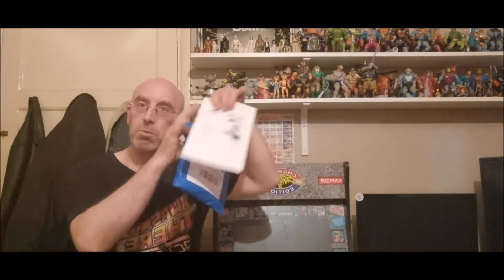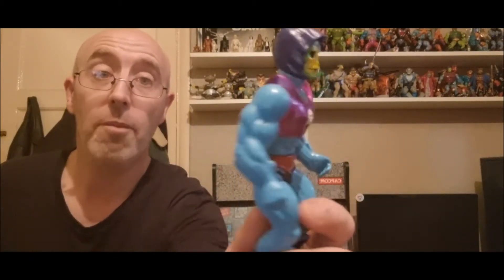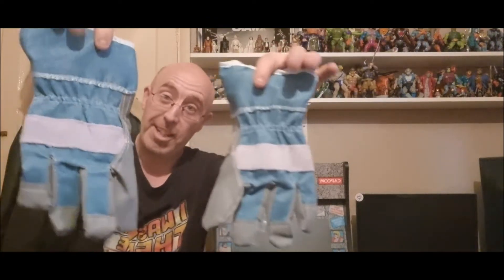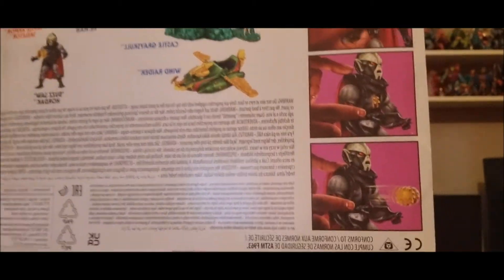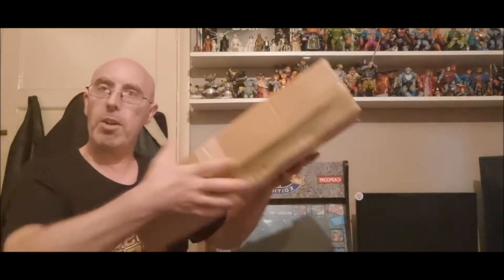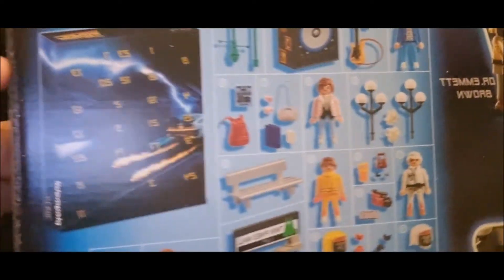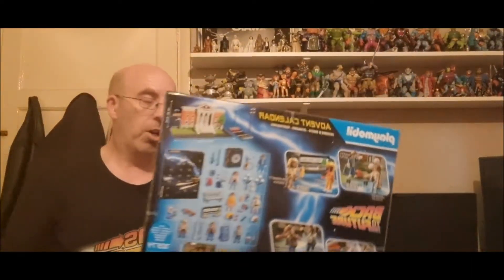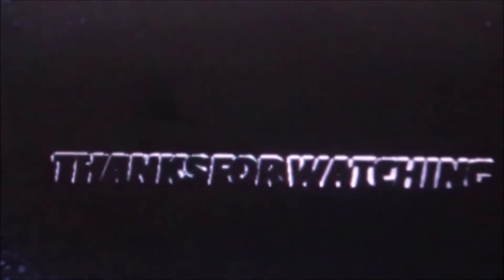motu origins buzzsaw hordak and bttf playmobil set.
today on mikes chat  - we unbox and chat about the motu origins buzzsaw hordak figure and we review the playmobil back to the future advent set.
.ADULT COLLECTORS VIDEO CONTENT.

                           thanks for sticking by  ,
HIT THE NOTIFACATION BELL FOR NEW VIDEOS  WHEN UPLOADED -
                     AND SEE MY PREVIOUS VIDEOS .